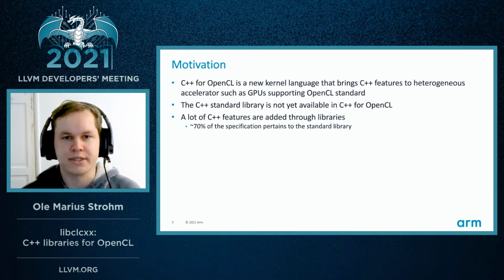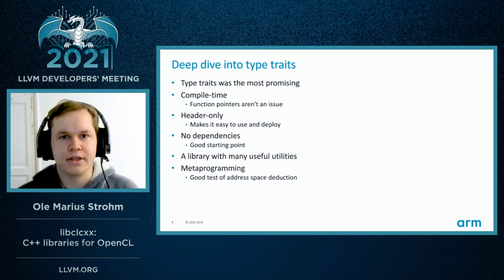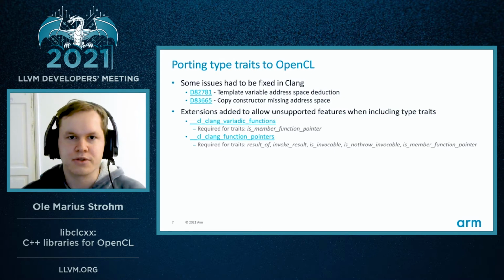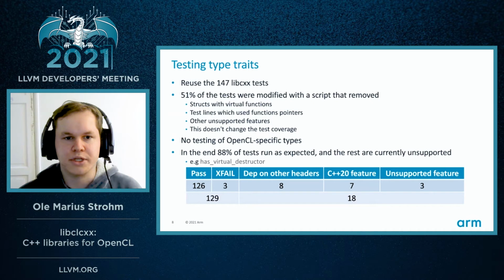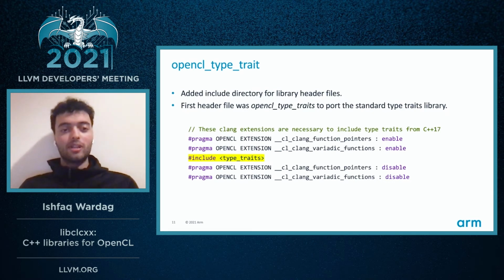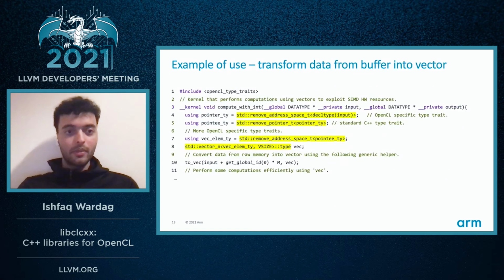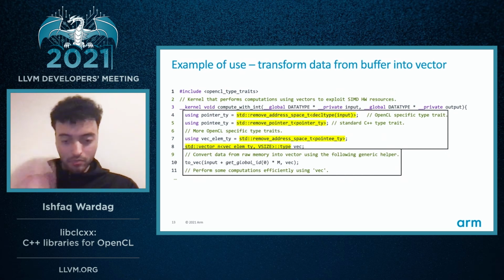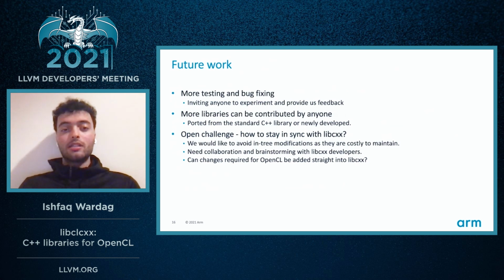2021 LLVM Dev Mtg “libclcxx: C++ libraries for OpenCL”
2021 LLVM Developers' Meeting
libclcxx: C++ libraries for OpenCL - Ishfaq Wardag, Ole Marius Strohm

With the advancement of C++ for OpenCL kernel language support in clang developers targeting GPUs or other accelerators can now take advantage of many high-level C++ language features to program the devices supporting the OpenCL standard. However, one of the biggest limitations remains to be the support of the standard libraries from C++. We would like to present our journey from the investigation to productizing the first standard C++ libraries for OpenCL that are now hosted in libclcxx project on GitHub. In this work we have provided support of type traits for OpenCL with all features from C++17 as well as new features for OpenCL. Instead of starting the development from scratch, the goal of this work is to reuse the functionality from the existing C++ libraries and we have selected libcxx libraries from the LLVM project towards this goal. We will describe how we enabled type traits for OpenCL and also how we used them to add new OpenCL-specific traits for vector types, address spaces, and other special types. To assess the quality of our implementation we have reused many of the standard type trait tests from libcxx as well as introduced additional tests that have been developed along with the new features. At the end, we would like to briefly outline the investigation of other libraries, e.g. algorithms, and discuss how to align the development with libcxx to allow minimal divergence while porting more functionality to OpenCL accelerators in the future.